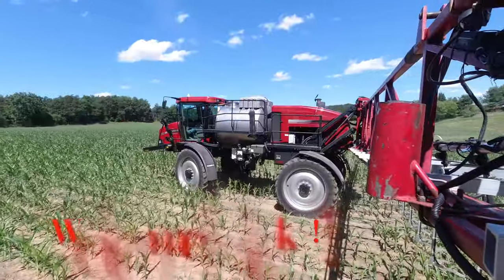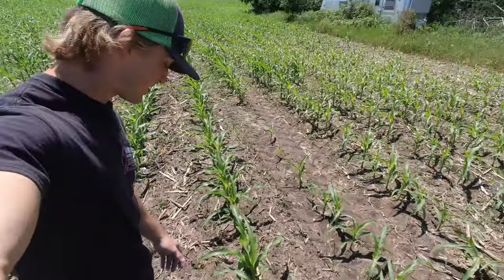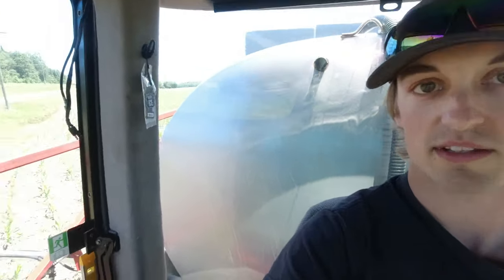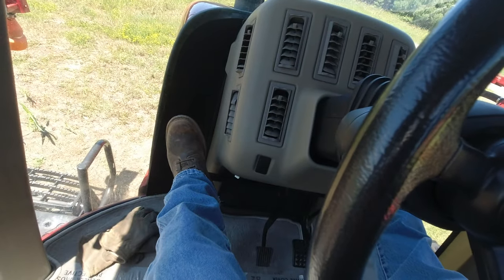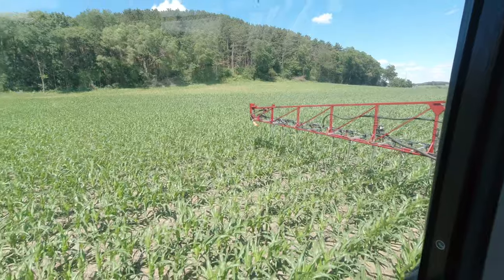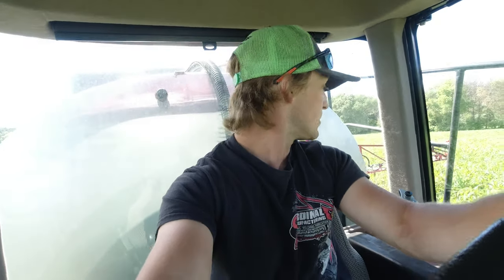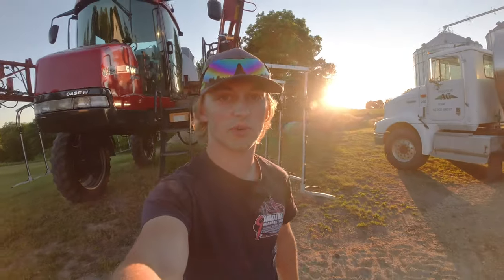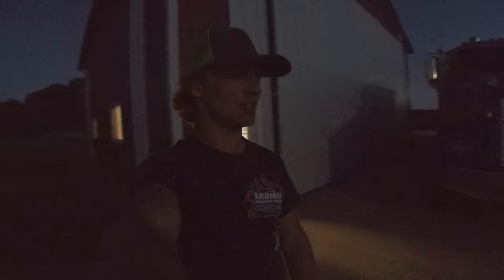Sidedressing Corn - Welcome Back!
My name is Benji Schaefer, and I am a 2nd generation crop farmer on Schaefer Grain Farms. Located in western Wisconsin, we grow about 1900 acres of corn, soybeans, and rye. Follow me as I bridge the gap between producers and consumers!